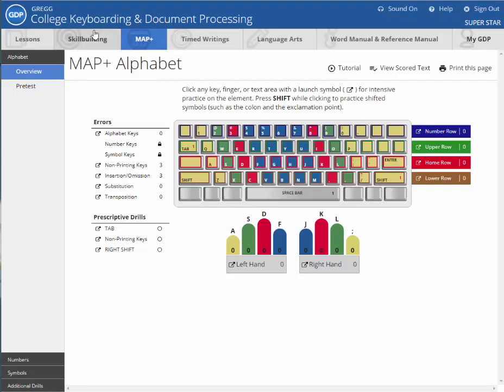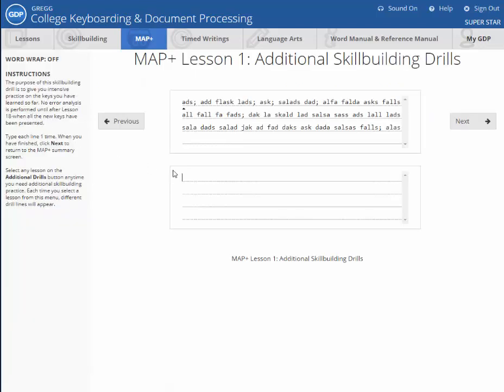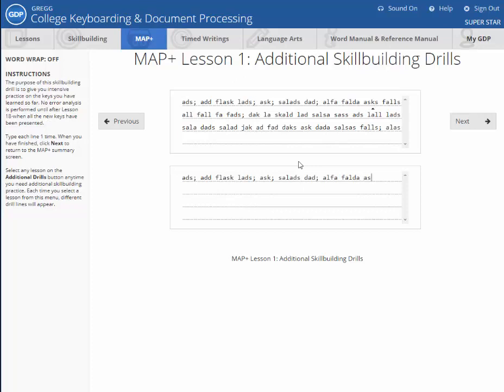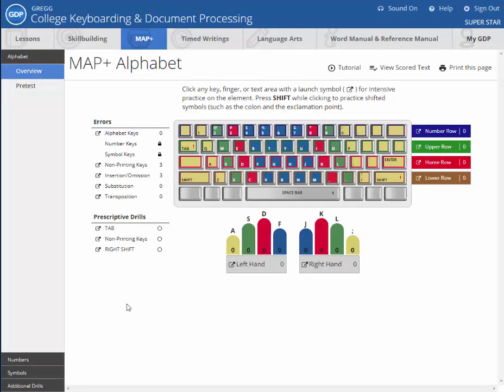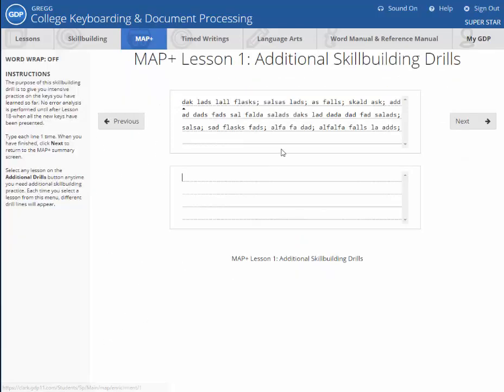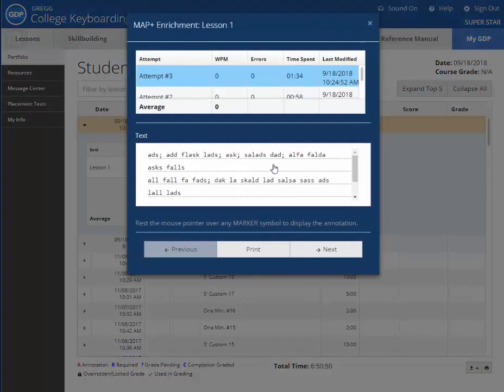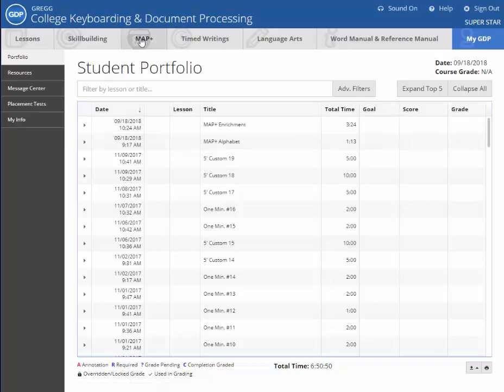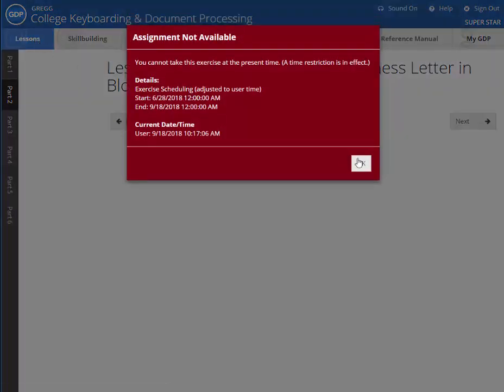Map in GDP